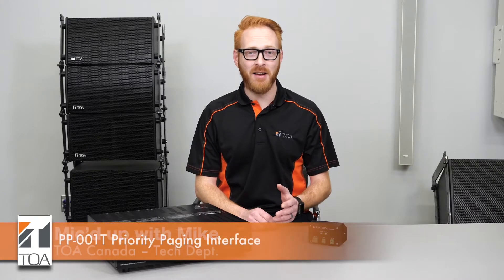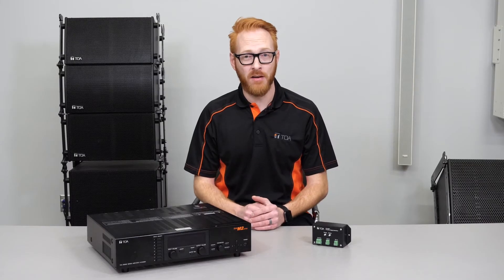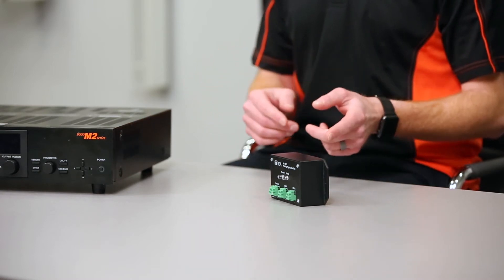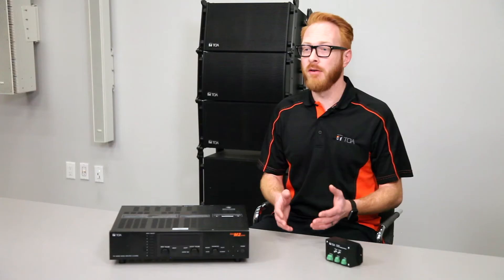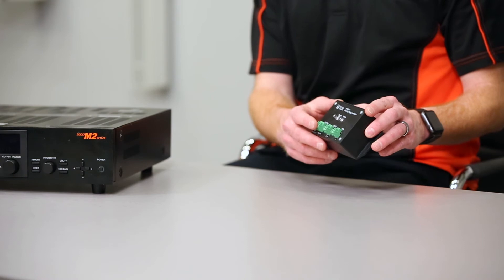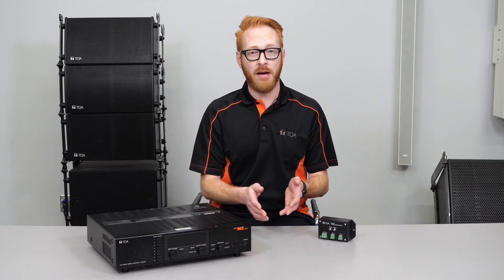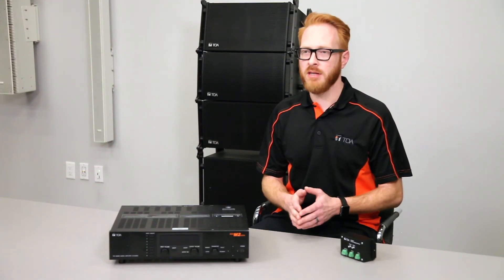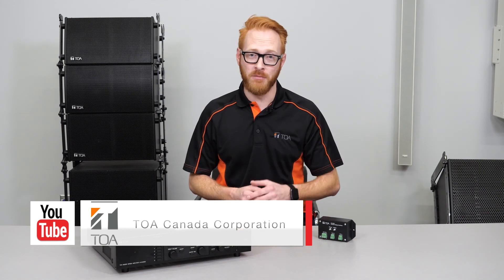Mic'd up with Mike - Priority Paging Interface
TOA Canada's PP-001T is a Priority Paging Interface that connects TOA’s 9000 series Modular Digital Matrix Mixer/Amplifiers to TOA’s M-864D Digital Stereo Mixer, to add paging function with priority to the M-864D.